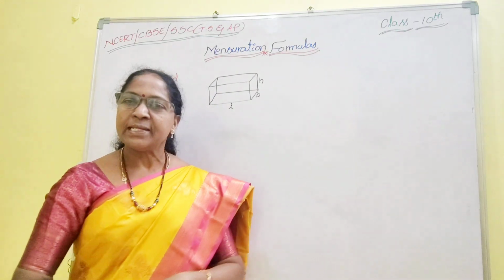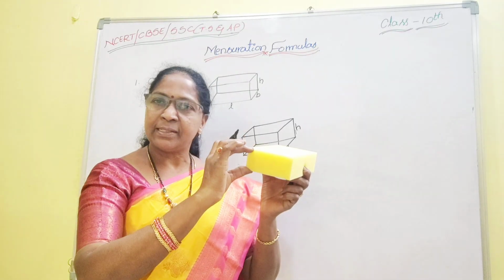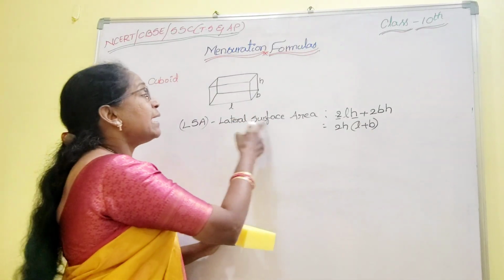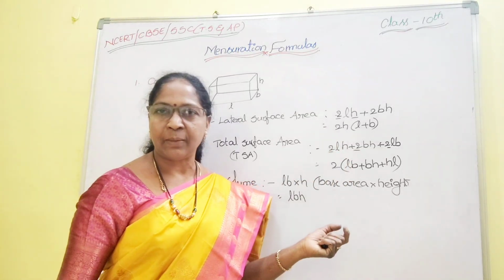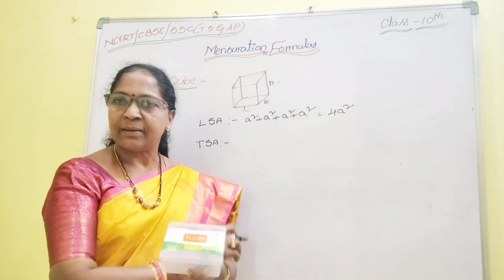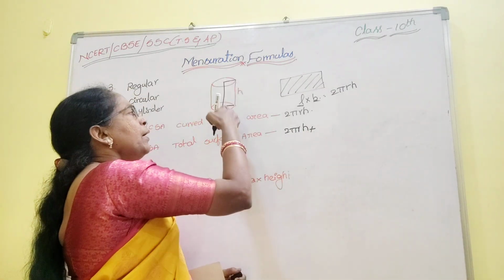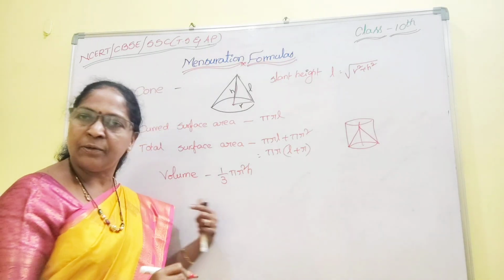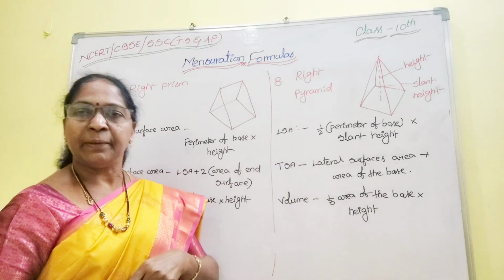How to learn Mensuration formulas easily? What are the tips and tricks to remember formulas easily?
How to learn Mensuration formulas easily? What are the tips and tricks to remember formulas easily? mensuration mensuration class10

I this video, I have explained the Mensuration formulas for class 10th CBSE l SSC (A.P & T.S )in a simple and easy -to- understand manner.

What this video covers :

*  All important Mensuration formulas

* Tips and Tricks to learn formulas easily.

* Helpful strategies to score better marks.

This video is very useful for : • Class 10 SSC  students ( AP & Telangana )

• CBSE / NCERT students

👉 Watch till the end for better understanding.

# Mensuration
# Class10thMaths